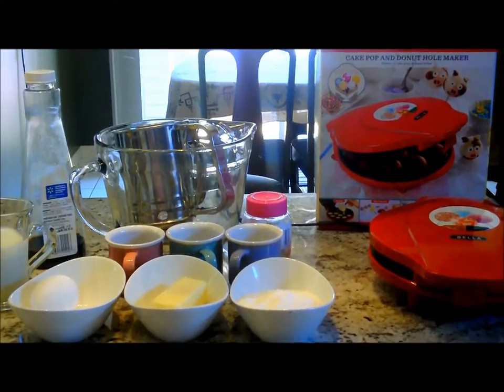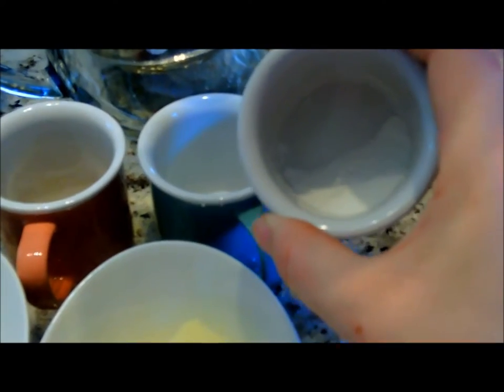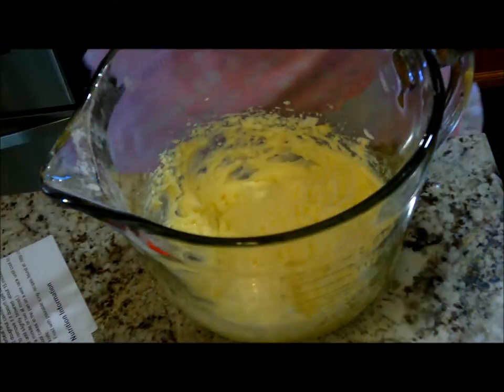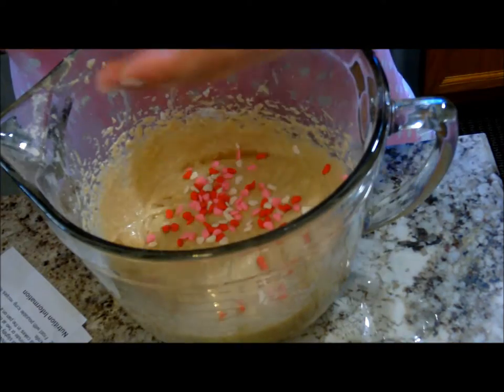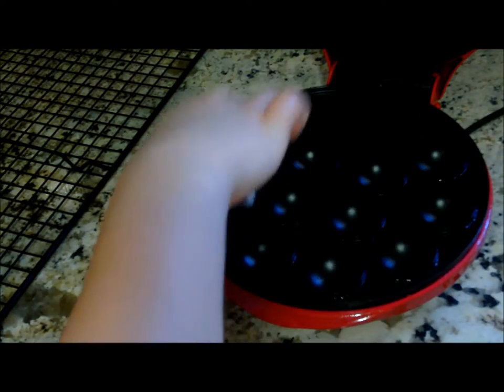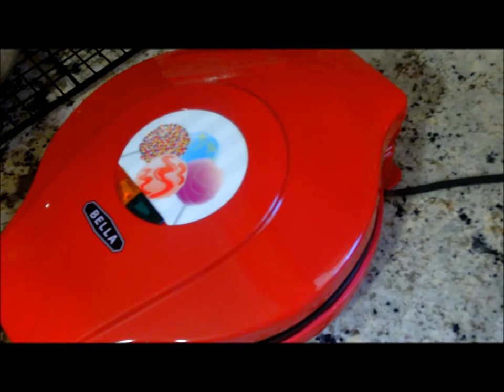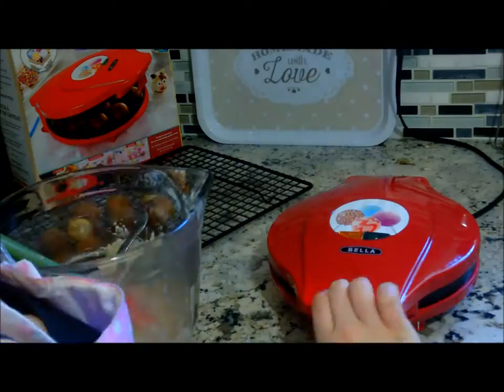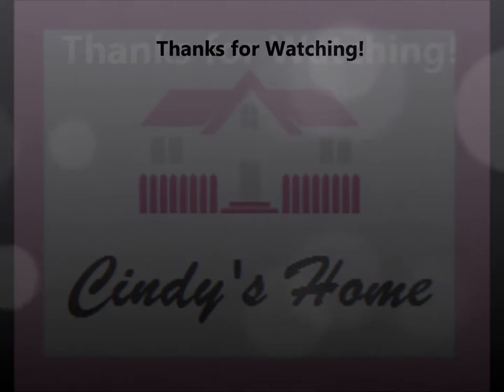Birthday Cake Donut Holes Made in Bella Donut hole Maker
Here you will see me make birthday cake donut hole in my Bella Donut hole maker. This recipe is a copy cat of the tim bit birthday cake.

I didn't have any rainbow sprinkles, so it did not turn out as colorful as it should. Also add a glaze to it will make it just like a tim bit.

Glaze is 2 parts icing sugar and 1 part cream/ milk